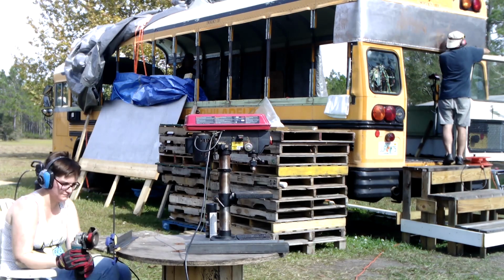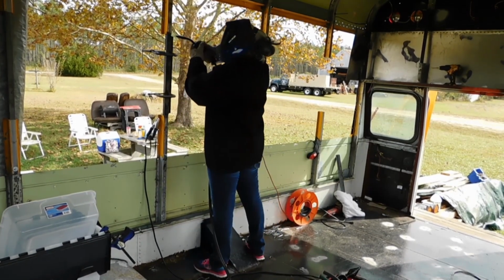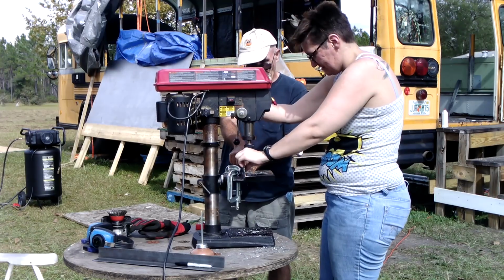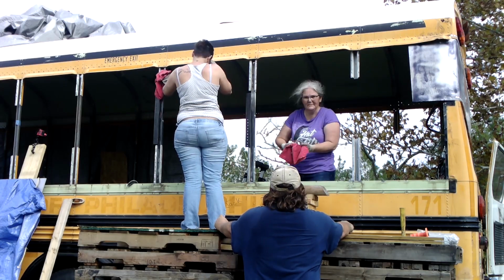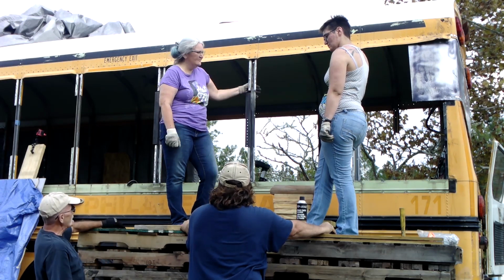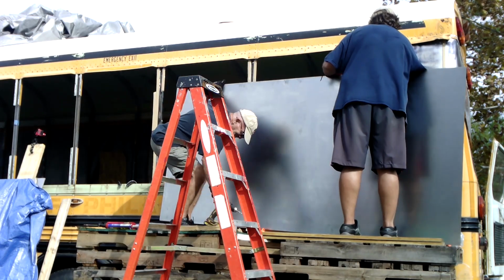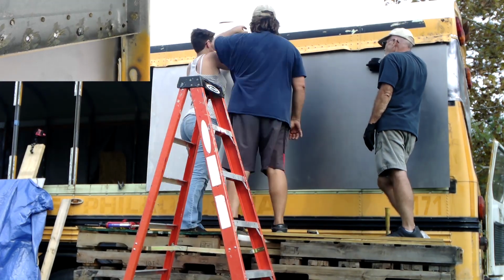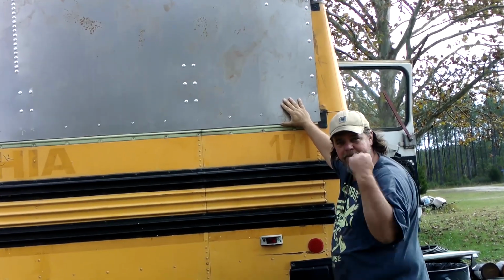Vlog #36 The wall install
We installed the rear driver wall panel.  We used some angle iron and pre-drilled holes using a drill press and a lubricating oil for the bits. |Then we took that angle iron and welded it to the supports of the bus to give us a  solid area for the rivets. We used a lever to raise the metal into place (basically blocks of wood) We then tried using butyl tape but that didn't work out on the first try. We also used Pro-Line Roof & Flashing Polyurethane Sealant along the top right under the original rain gutter. We also used the Astro Pneumatic Heavy Duty Air Riveter 1/4"  capacity.

Cha Cha Slide